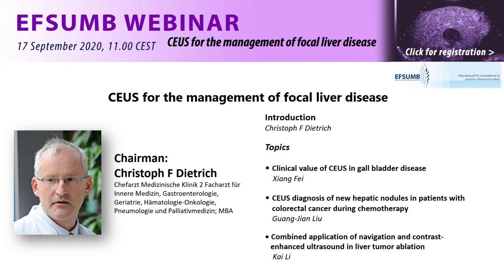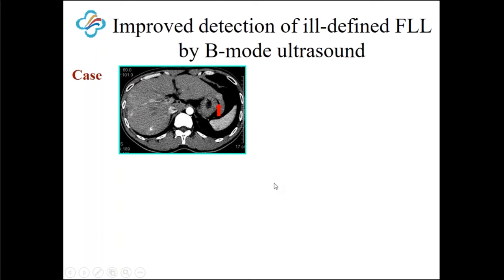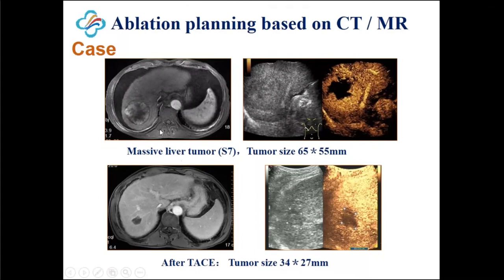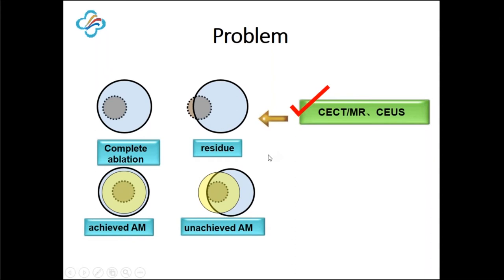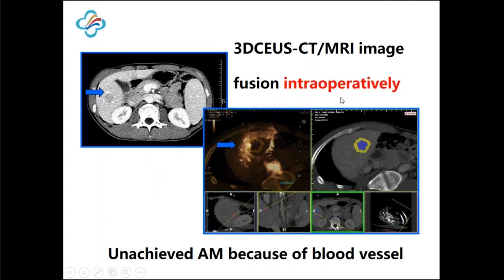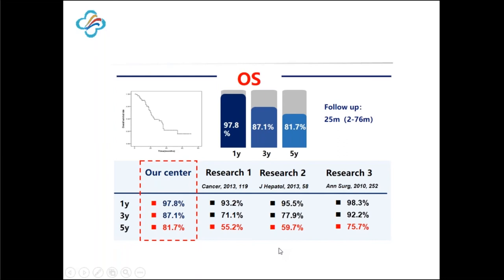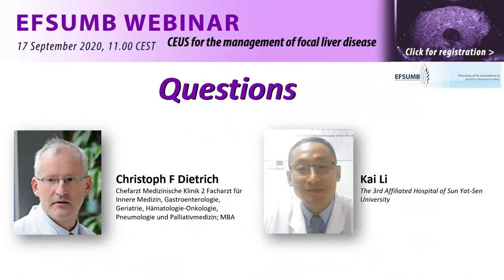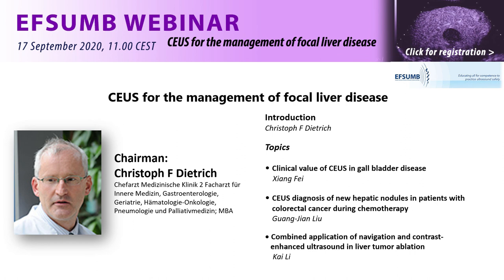EFSUMB Webinar on CEUS for the management of focal liver disease - 17-09-2020 - 3 Kai Li